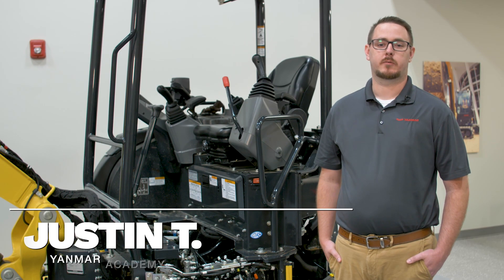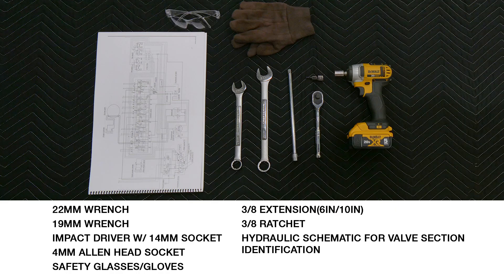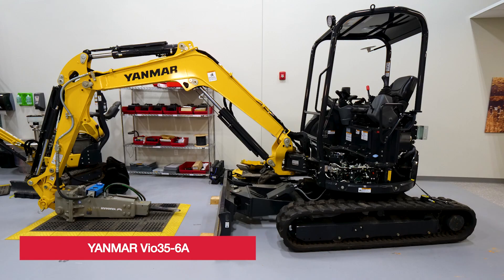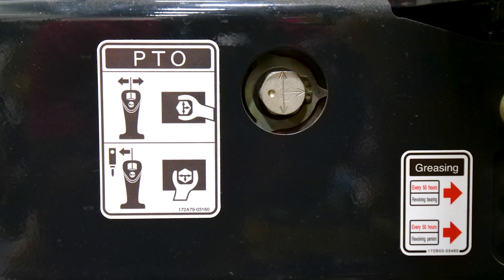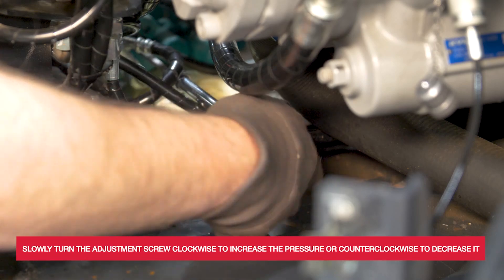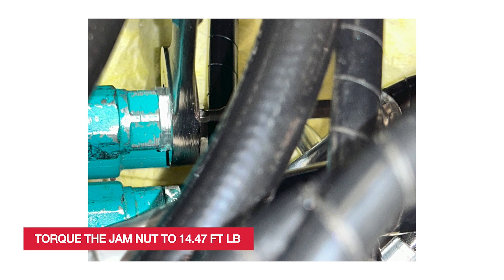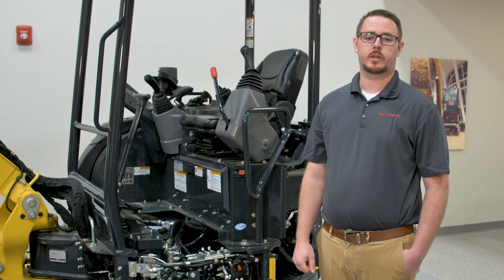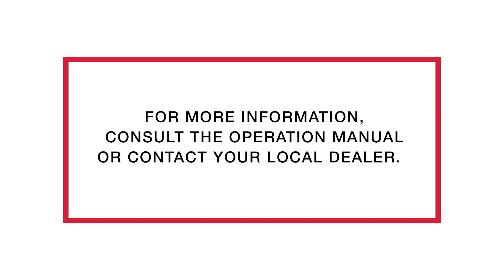YANMAR Excavator PTO Relief Valves Adjustment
Today we will talk about adjusting the PTO relief valve settings on your Yanmar excavator. The PTO relief valve settings on Yanmar excavators can vary depending on the specific model of the Excavator and the attachment being installed.

It is important that you familiarize yourself with the location and adjustment procedures of the PTO relief valves prior to adjusting. You also want to ensure that you have the necessary tools and safety equipment before you begin. Now let’s get started.